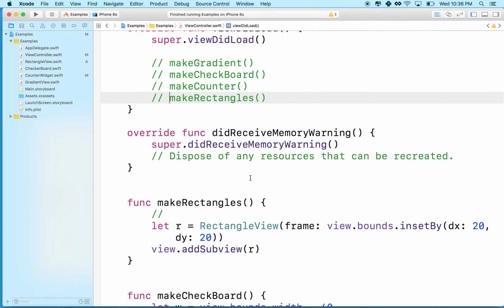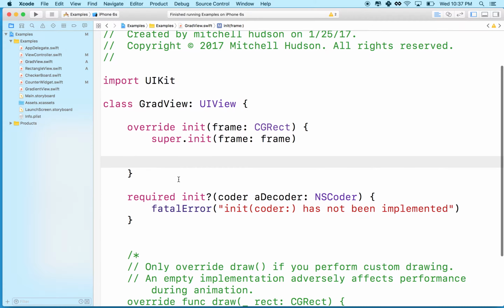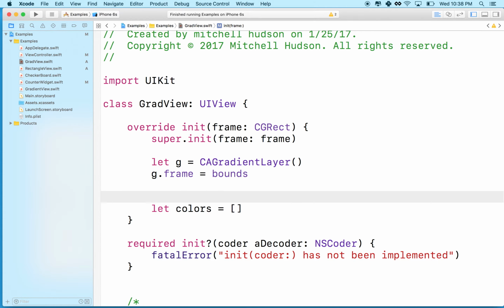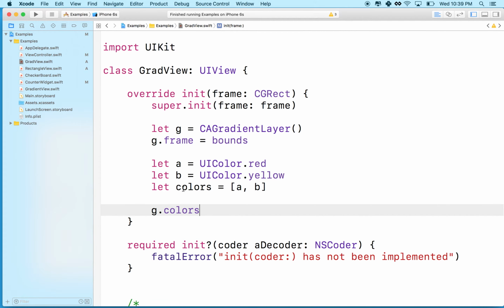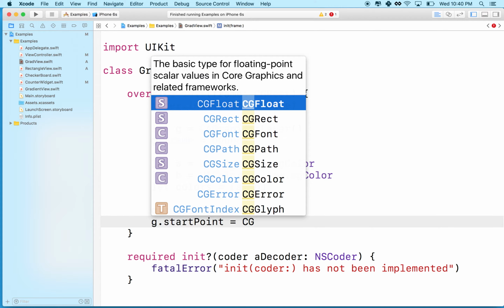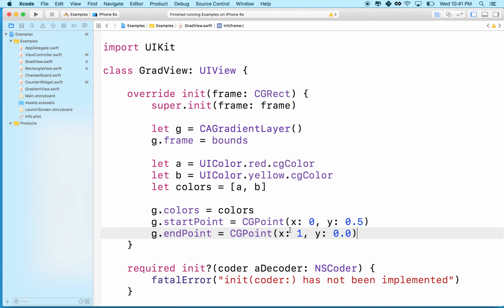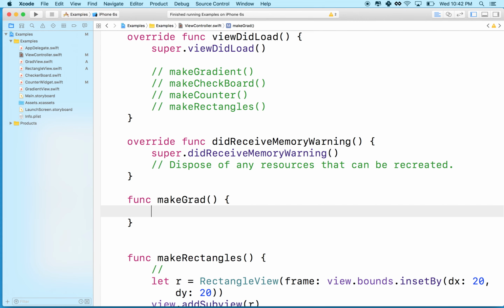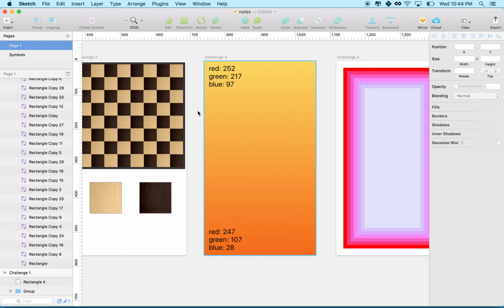02 03 intro cagradientlayer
A tutorial on CAGradientLayer. This layer allows you to draw a gradient with an array of colors. You can position the start and end points of the gradient.